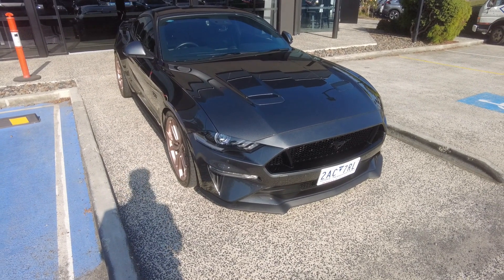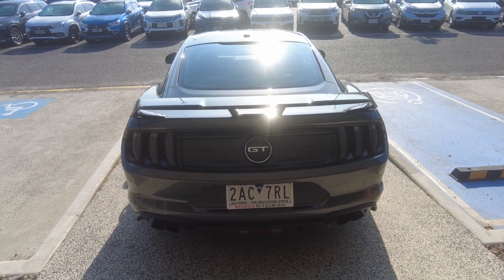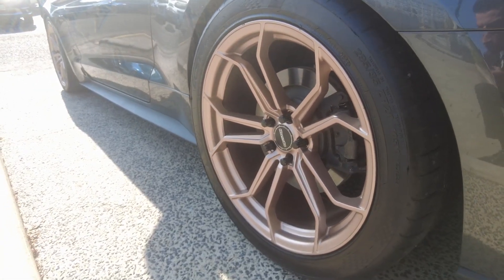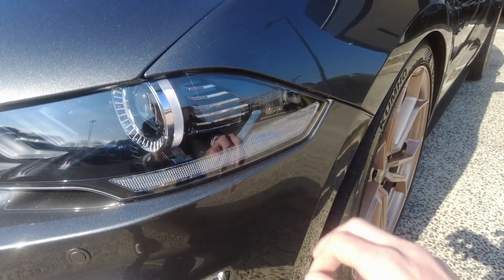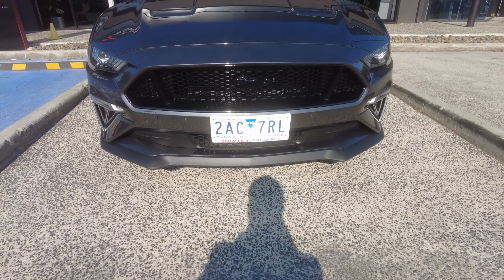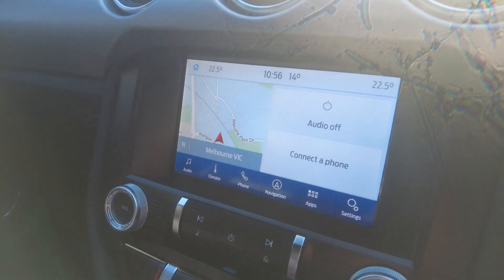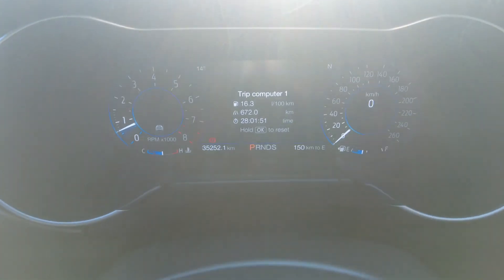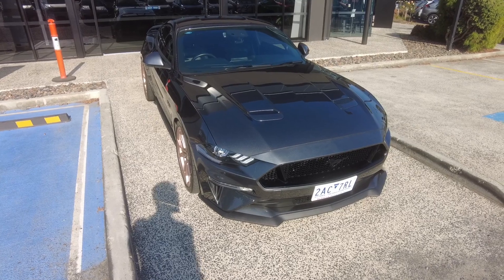2018 Ford Mustang Berwick, Dandenong, Frankston, Mornington, Melbourne, VIC U13444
Magnetic Used 2018 Ford Mustang  available in Berwick, Victoria at Berwick Mitsubishi. Servicing the Danendong, Franston, Mornington, Melbourne, VIC area.

Berwick Mitsubishi
20-32 Kangan Dr